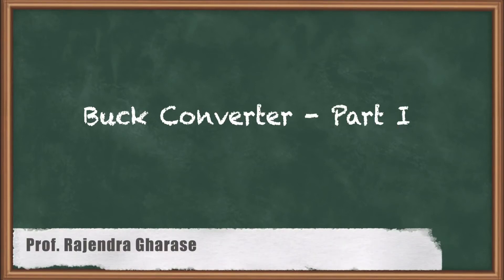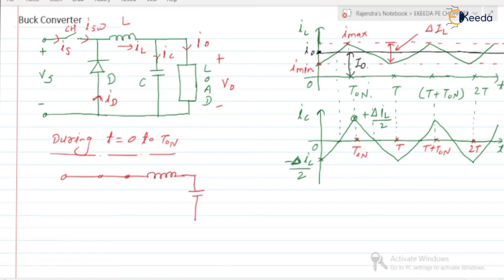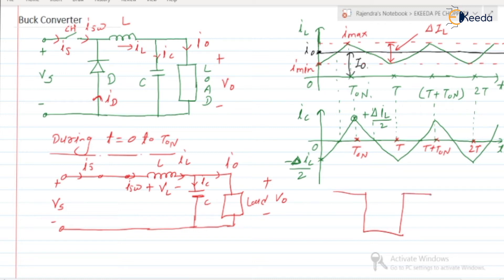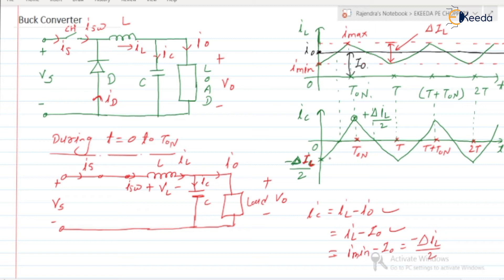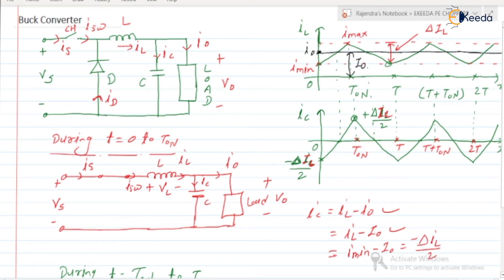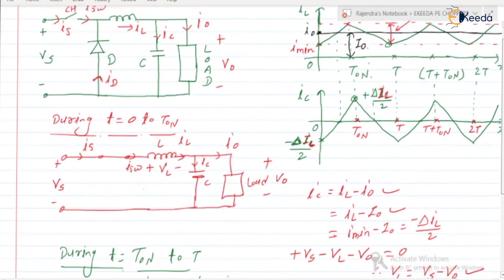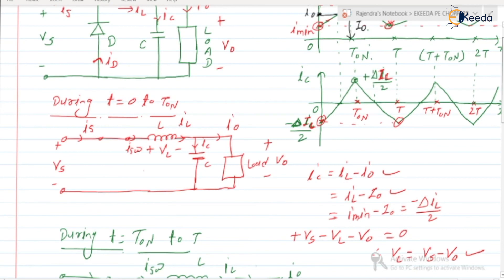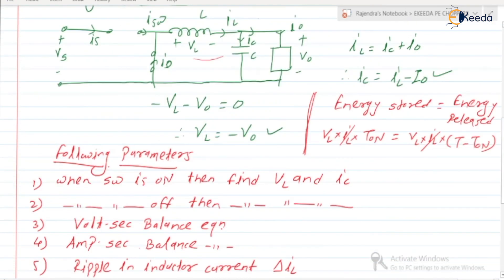Essential Concepts Of Buck Converters For GATE Power Electronics | Part 1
In this video, we delve into the fascinating world of Buck Converters, a crucial topic in Power Electronics for GATE aspirants.

🔍 Key Topics Covered:

Introduction to Buck Converters
Operating Principle and Basics
Voltage Regulation Mechanism
Components and Circuit Configuration
Efficiency and Power Loss Considerations
Control Techniques and Feedback Mechanisms

Happy Learning.